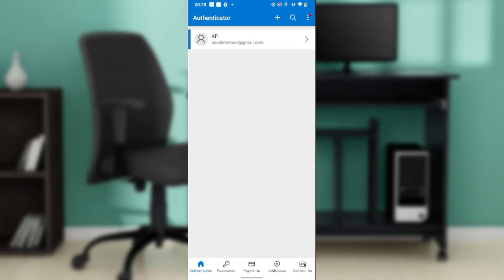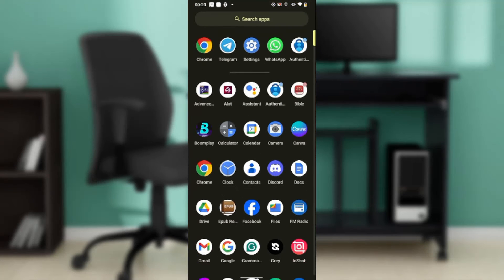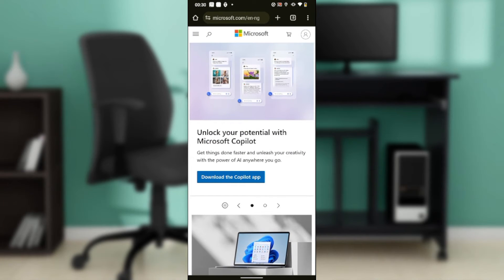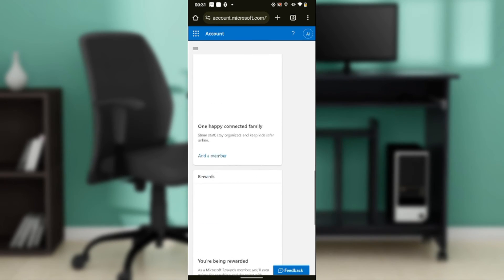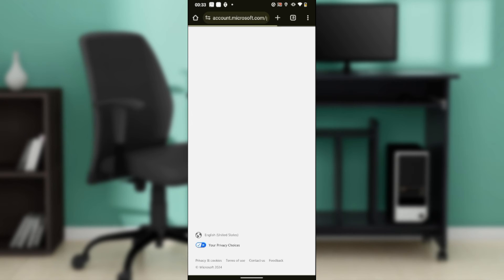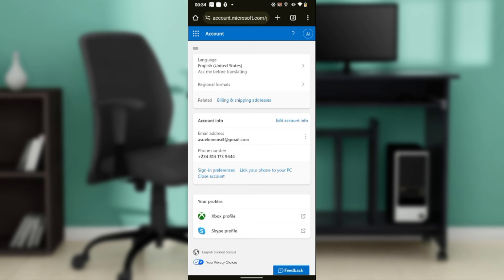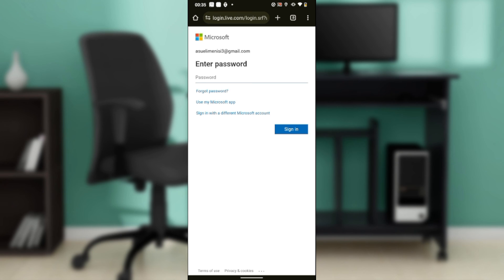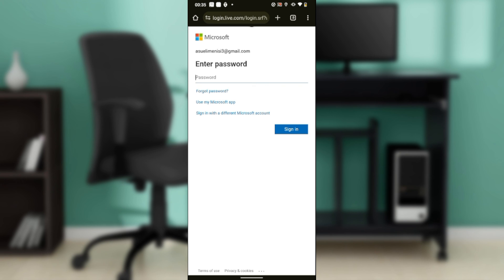How To Change Phone Number In Microsoft Authenticator (Quick Tutorial)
Today we talk about How to change phone number in microsoft authenticator, so stay until the end of the video to see the full explanation.